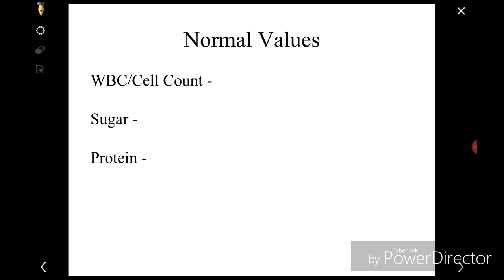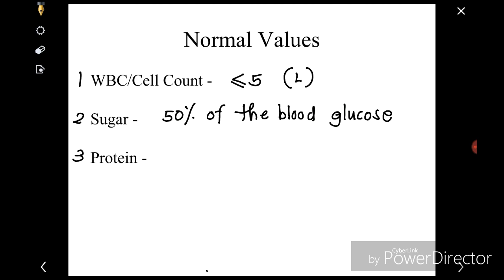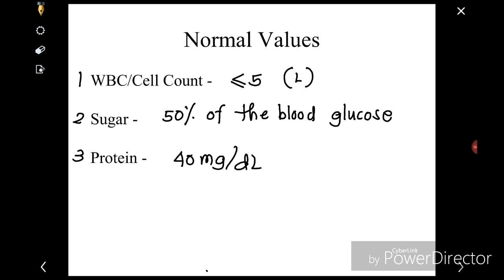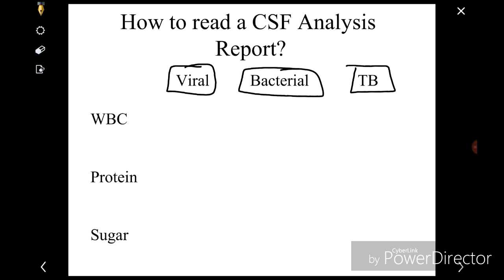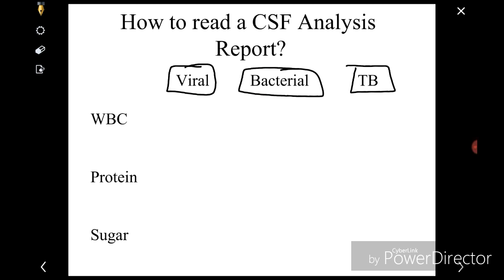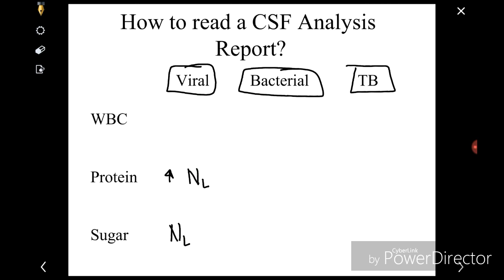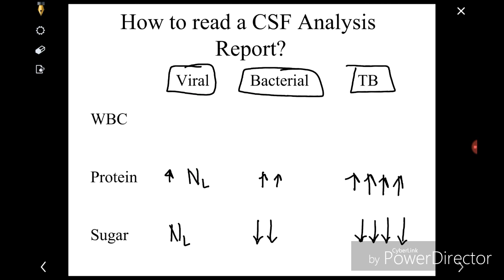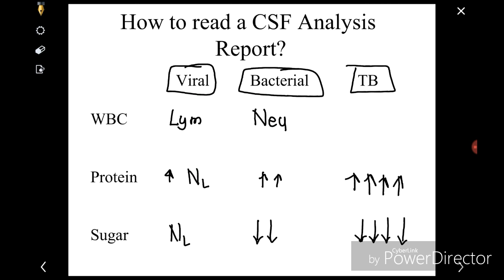How to read CSF analysis report?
Video by Jay!